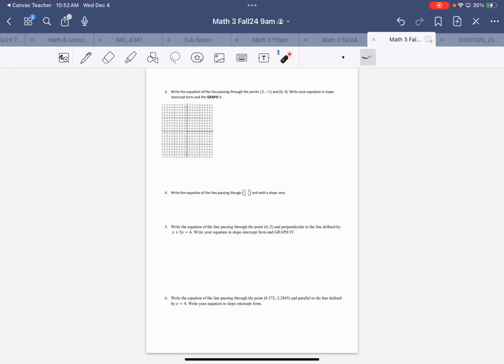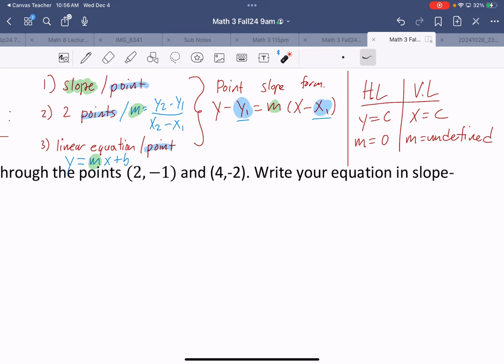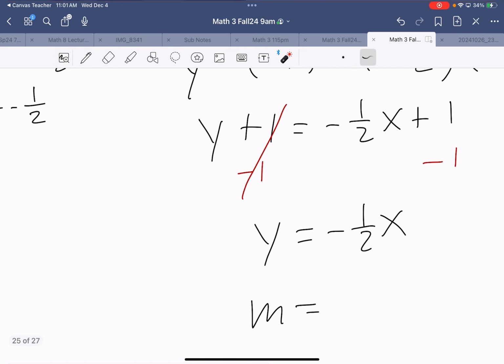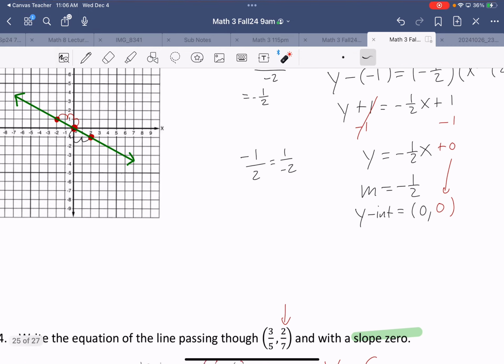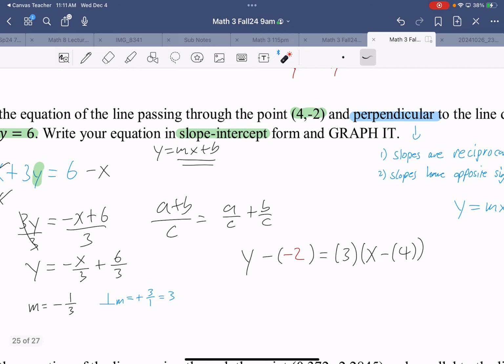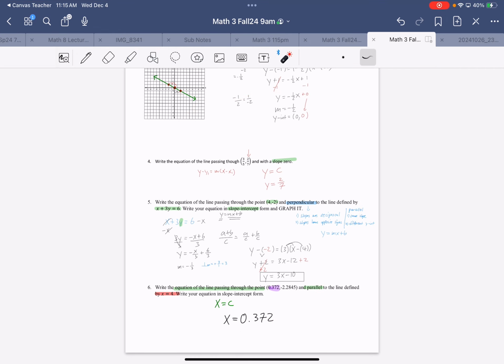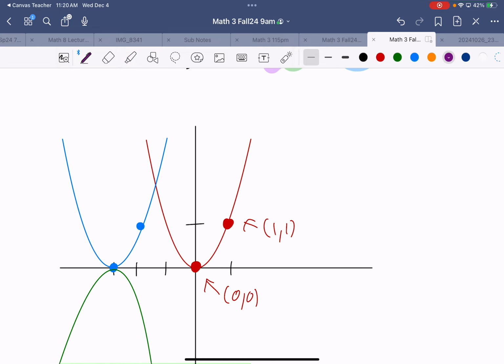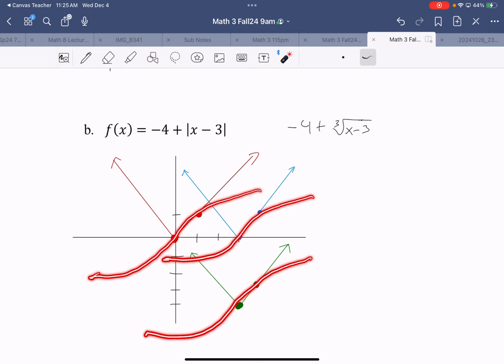December 5, 2024